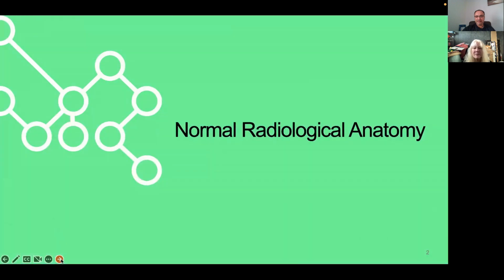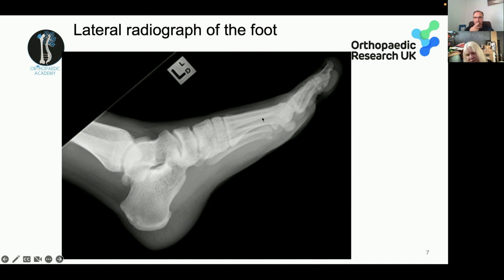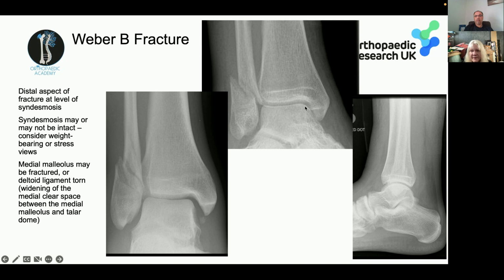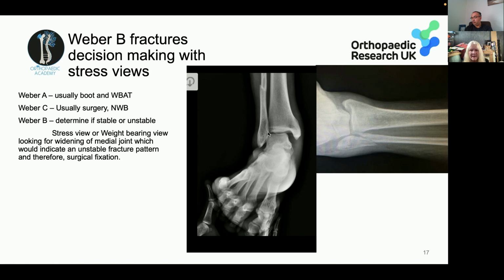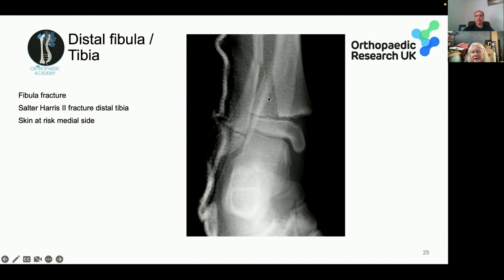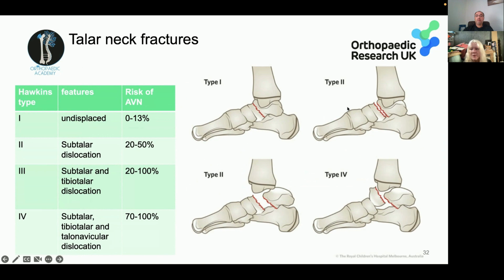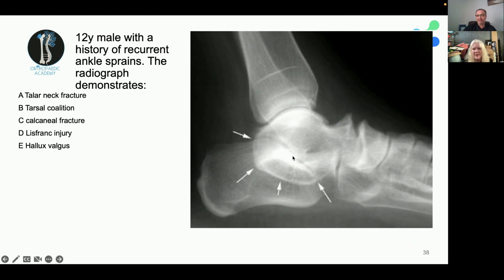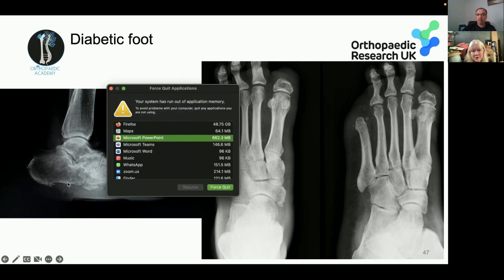Orthopaedic X-Ray Interpretation - Foot & Ankle Radiographs | Orthopaedic Academy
This Video is part of the ' Orthopaedic X-Ray Interpretation' Course

- This is a session on orthopedic x-ray interpretation for the foot and ankle.
- It is an add-on lecture to a course delivered on August 20th, with the aim of providing more information on the topic.
- The speaker for this event is Nikki Evans, an orthopedic surgeon and founder of the Orthopedic Academy.
- The lecture covers the normal anatomy of the ankle and the importance of looking at the syndesmosis and the deltoid ligament.
- There are polls and questions during the presentation, and a feedback form will be provided, along with a certificate of completion.

0:00 Introduction
2:36 Ankle Anatomy
11:02 Calcaneus Radiographs
11:41 Ankle Ligaments
16:23 Weber A fracture
20:46 Maisonneurve injury
22:47 Other classification systems
24:02 Weber B fractures decision making with stress views
26:46 Ankle Fixation
29:23 Tibial plafond fractures
31:56 Ankle arthritis
32:18 Charcot Ankle
33:15 Distal fibula / Tibia
34:20 Triplane fracture
36:22 Tillaux Fracture
40:14 Blood supply of the talus
41:17 Talar neck fractures
44:50 Lateral process fracture (snowboarder's fracture)
45:13 Talar dome lesions
46:07 Tarsal coalition
47:15 38y male involved in RTA.
50:32 Calcaneus fractures
52:07 Tarsal fractures
54:11 12y female with an inversion injury to the ankle. The Radiograph demonstrates
55:00 Lisfranc injury
56:34 Metatarsal stress fracture
57:09 Rheumatoid foot
57:35 Diabetic foot